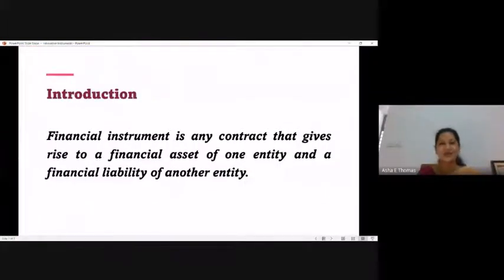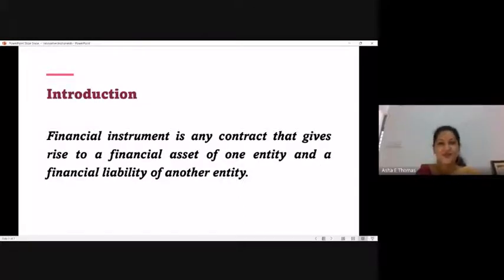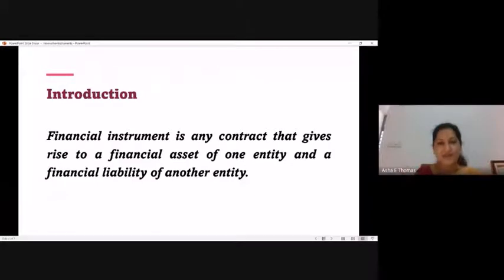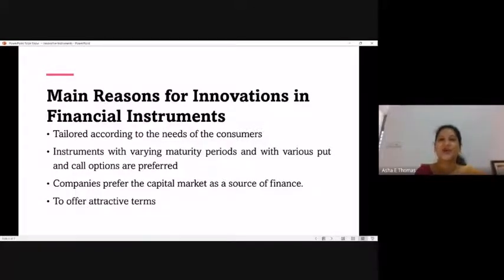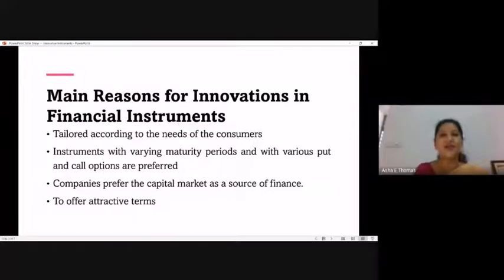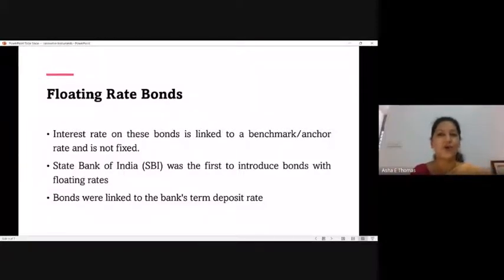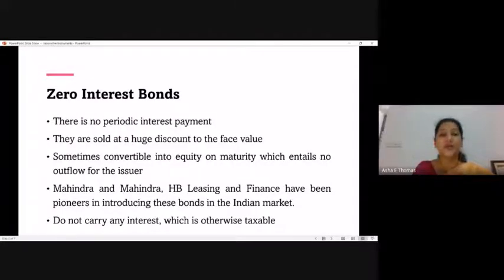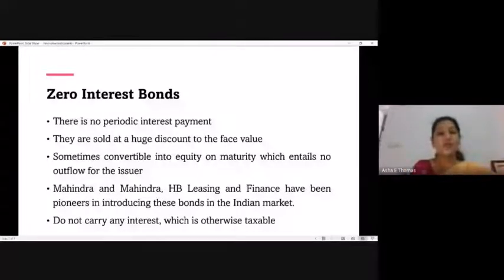Innovative Financial Products- Part 1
Bonds-Variations